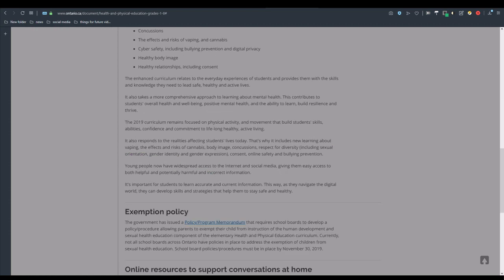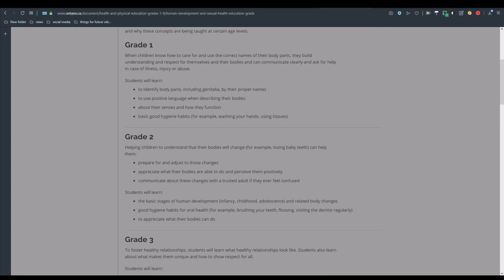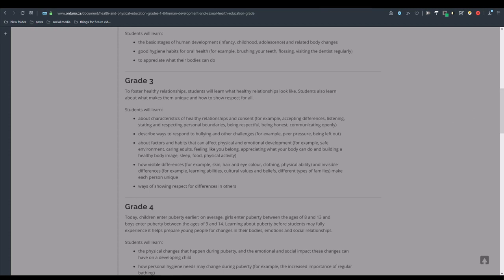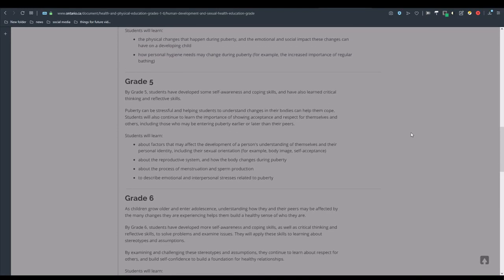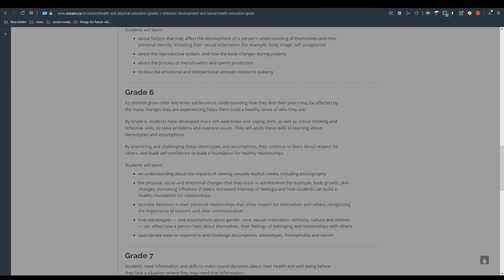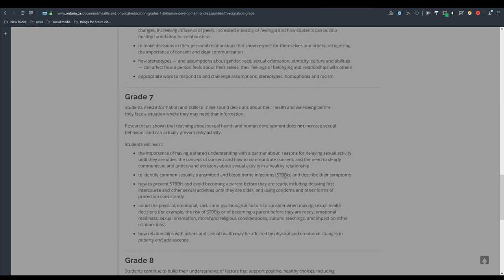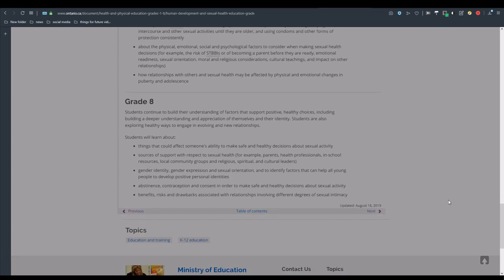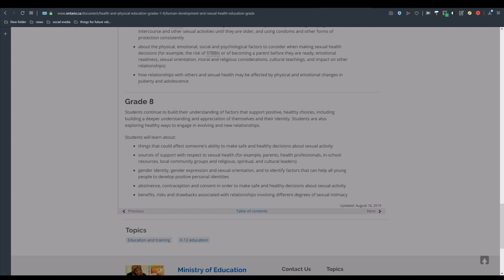2019 Ontario sex ed curriculum changes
sources in order of appearance:
if you want to find the inddaviddual grades hit the 'next' button